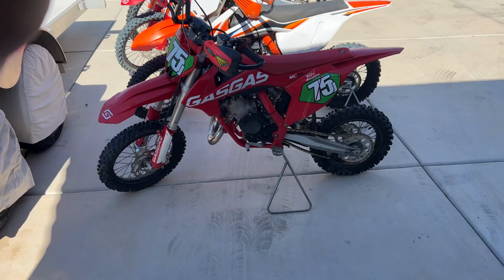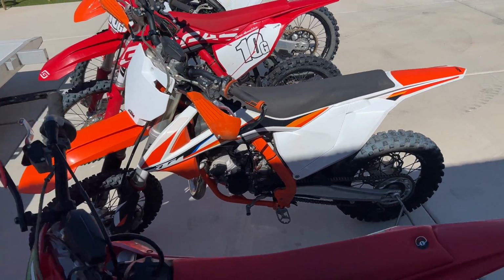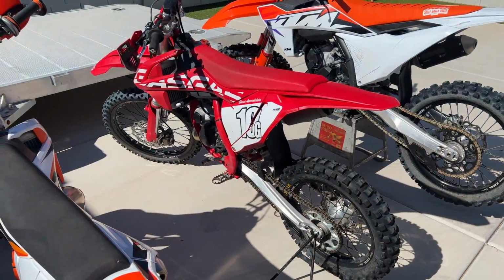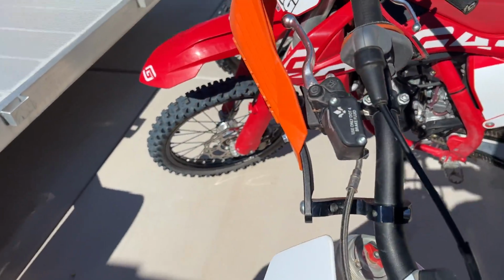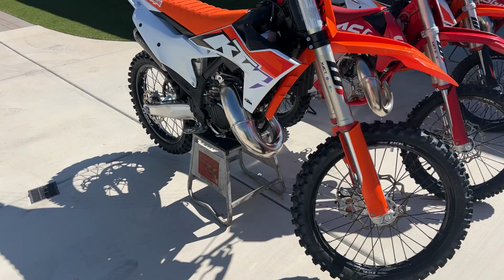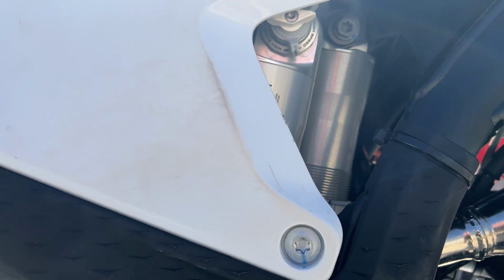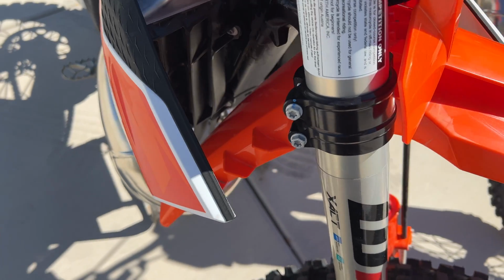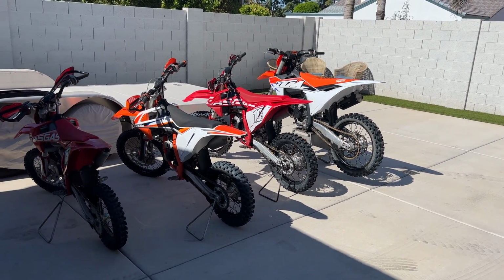Side by Side Look at the GasGas 65 85 and KTM 125 Motocross Bikes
Had the perfect chance to put all 4 bikes side by side to show the differences. Pretty crazy to see where we have gone in 4 years!